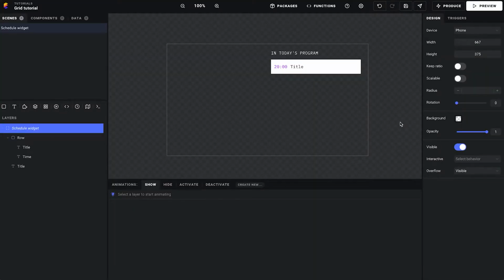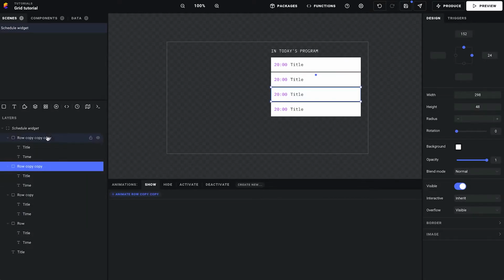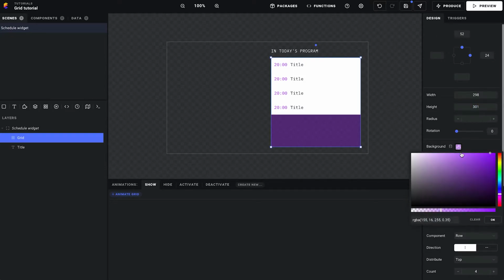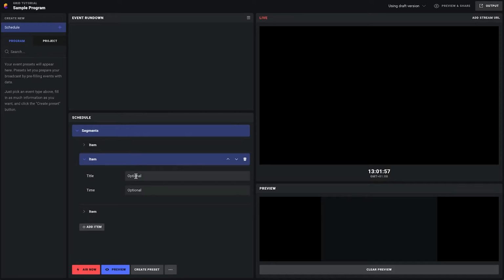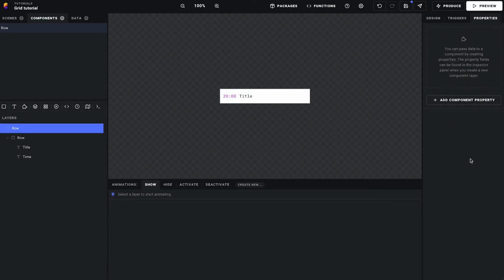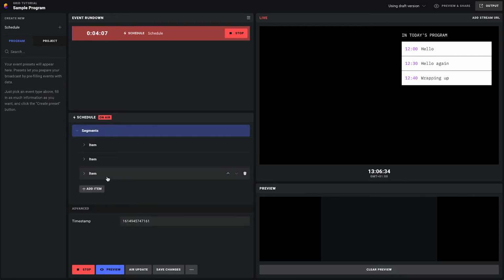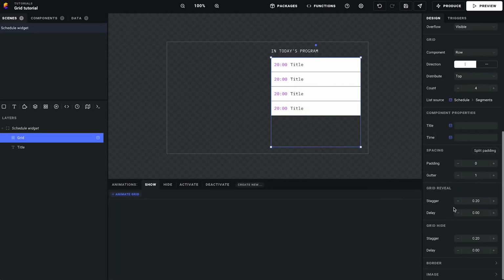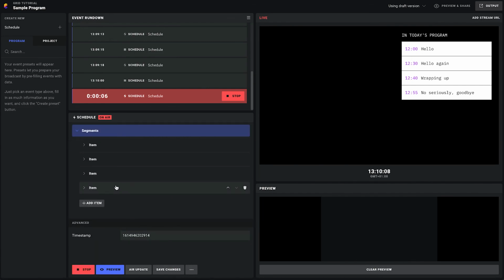Ease Live Studio - Advanced design: Grid Layers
Sig explains how to create Grid Layers within the Studio tool, and how to add graphic components into these grids, and animate them..